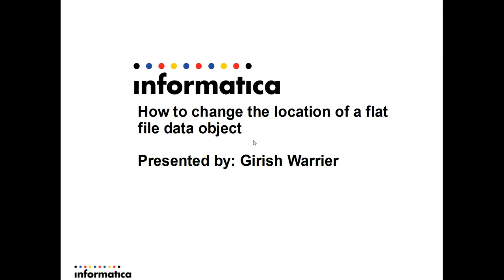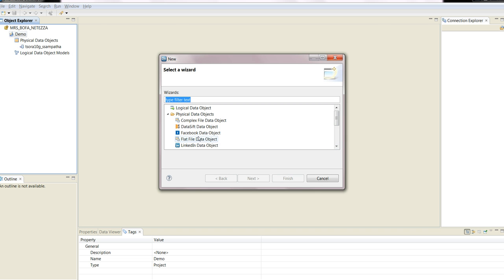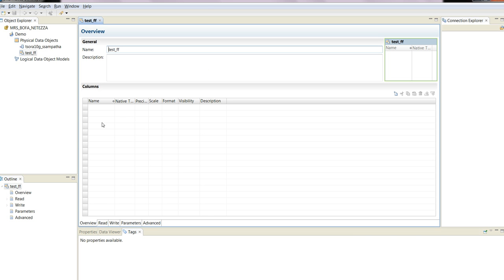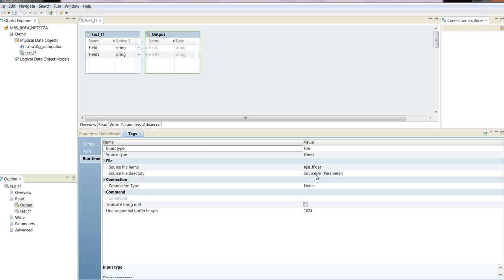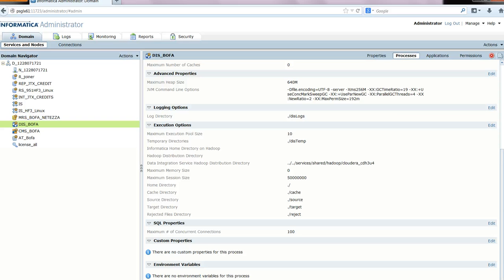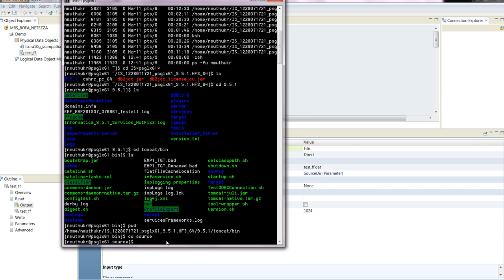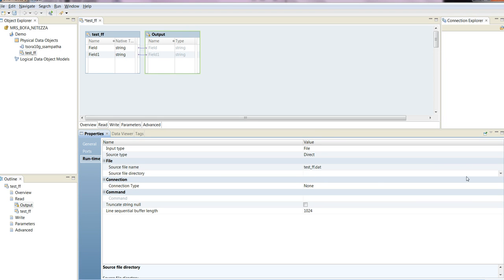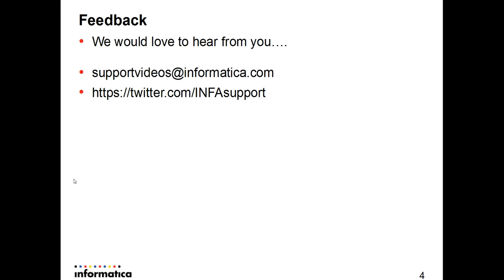How to: Change location of a flat file data object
This is a module to demonstrate how to change the location of a flat file data object.